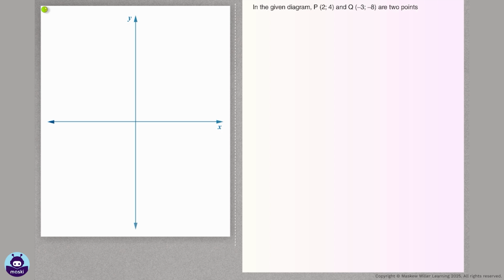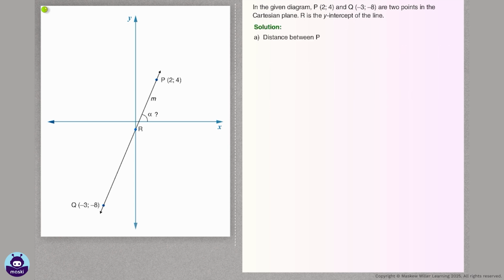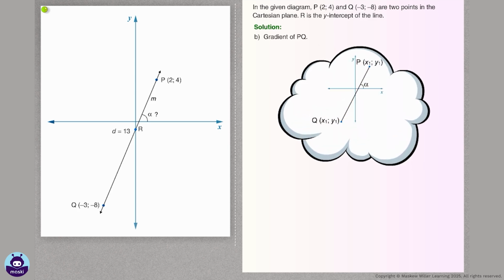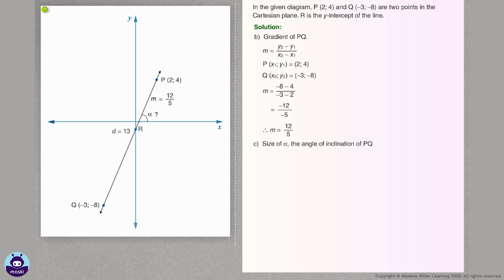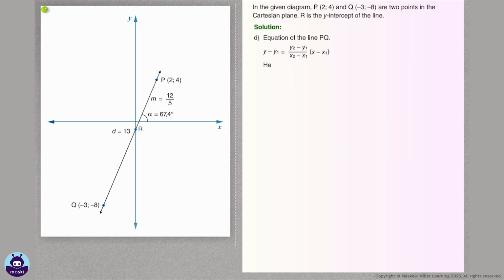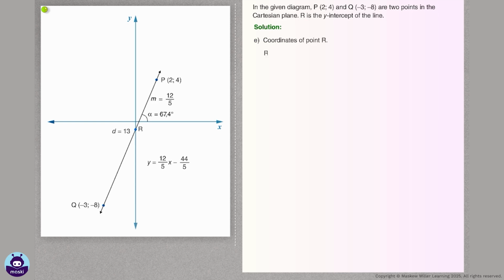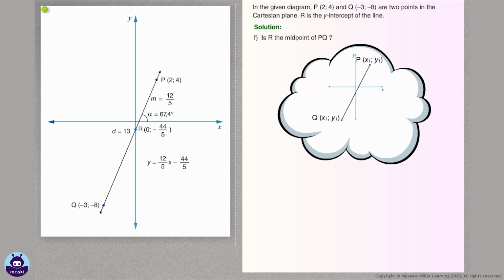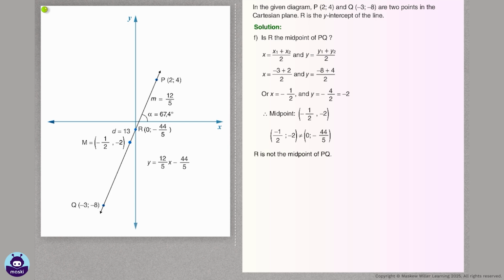[GRADE 11] Worked example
Worked example.